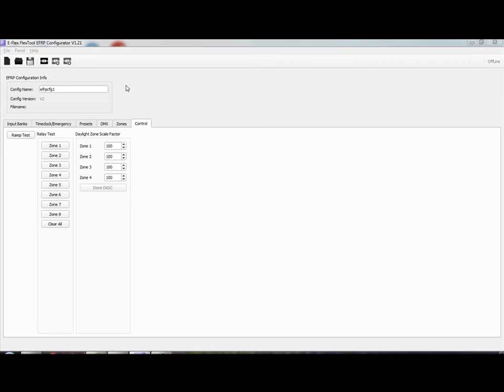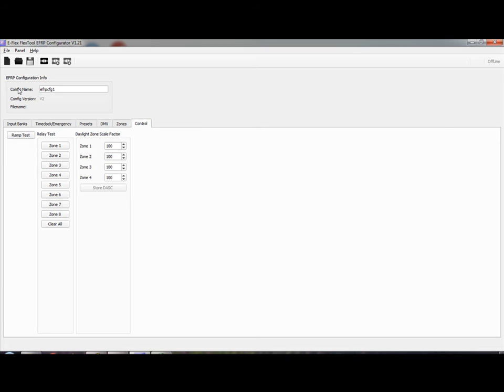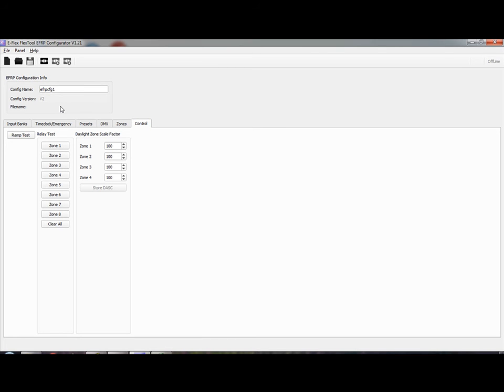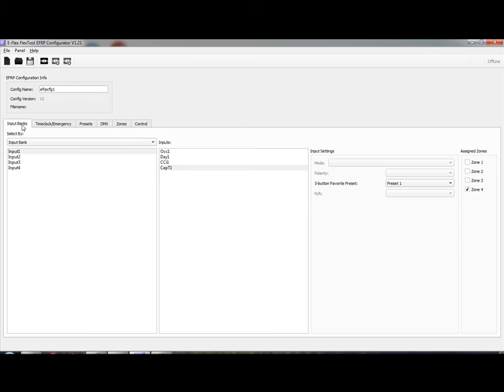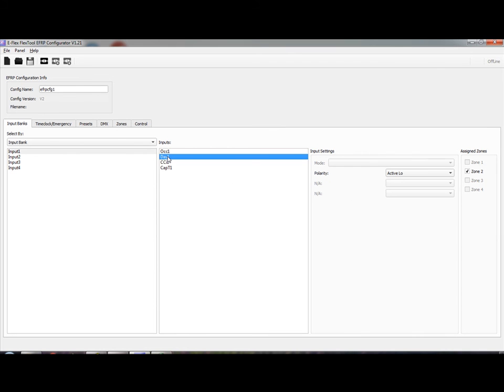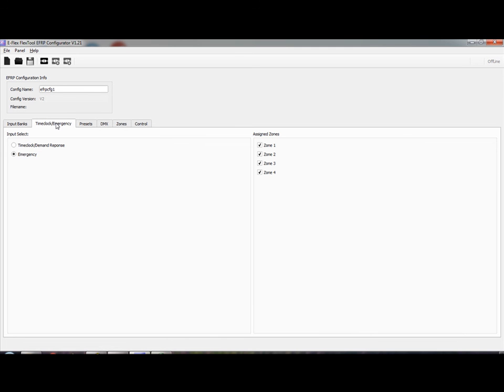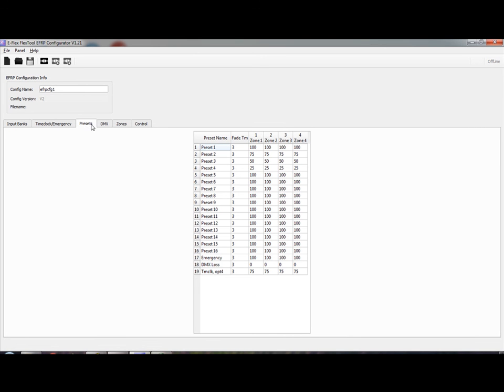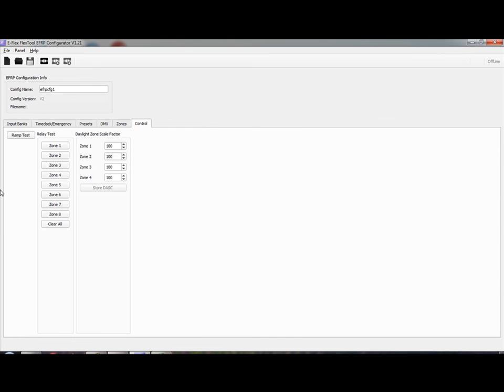Overview E-Flex Flextool Configurator Software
Brief overview of the Flextool Configurator Software for PC-based configuration of an E-Flex relay panel over USB.